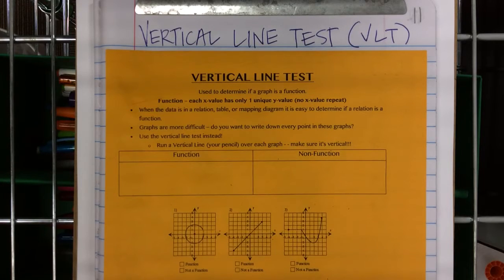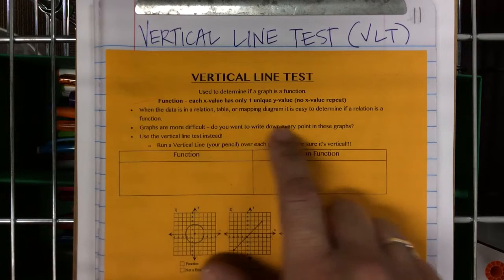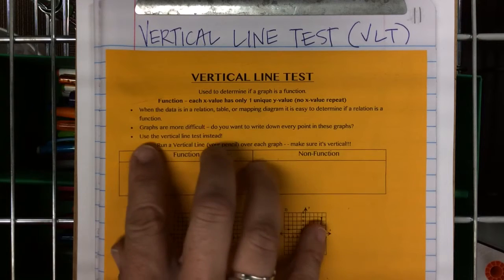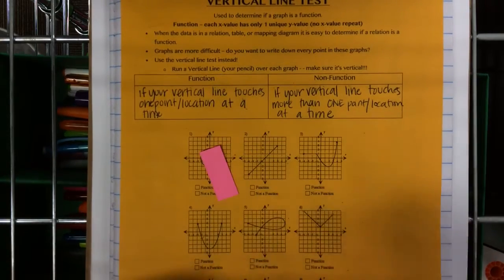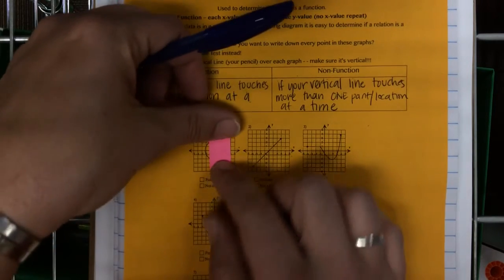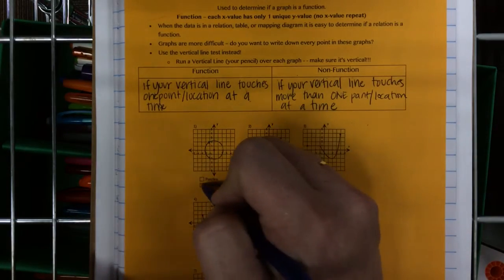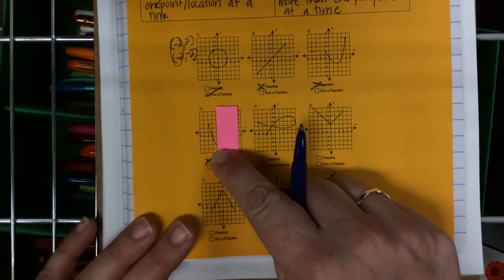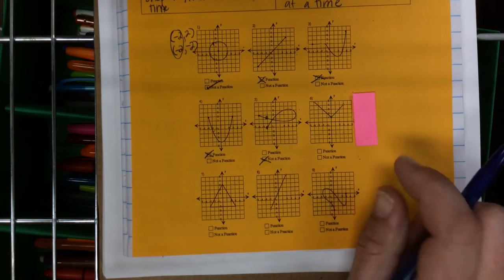Vertical Line Test